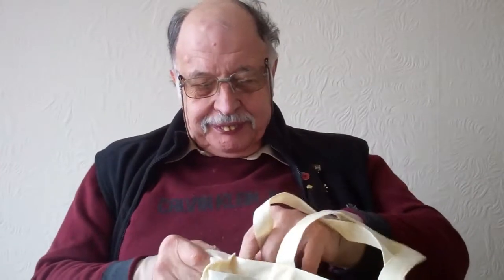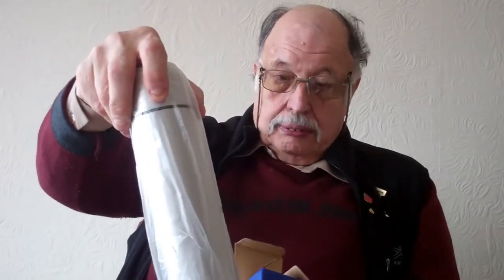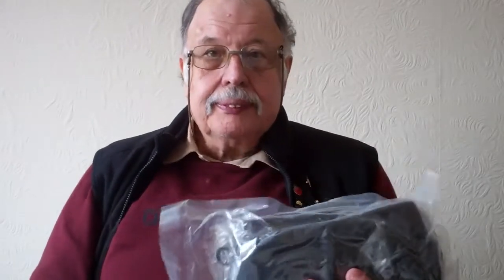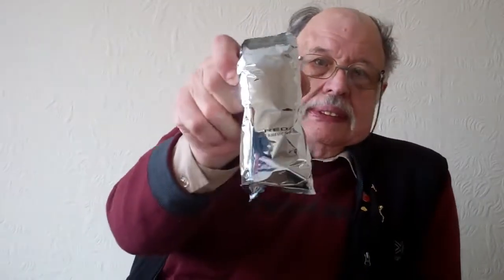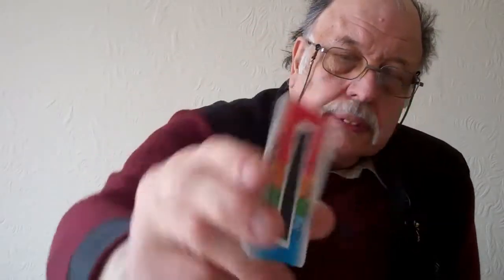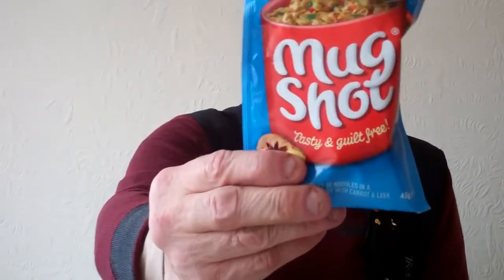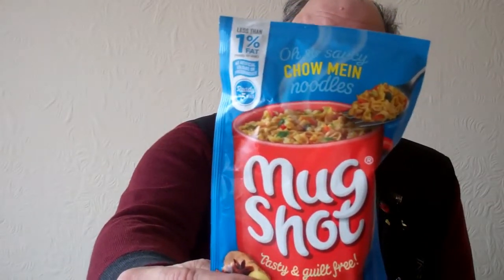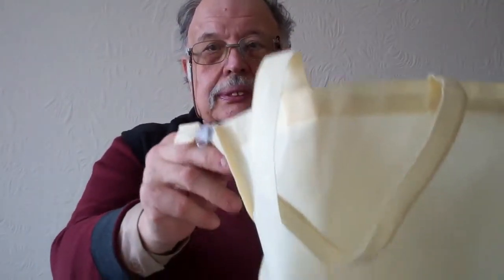Southway's Winter Warmer bag of goodies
Yesterday (27-11-18) some of us went over from the Men In Sheds(MiS) on Merseybank parade to take a look at the Barlow Moor Community Association (BMCA) "WinterWarner" event for older people on the estate. As it felt freezing in MiS at the time it was great to get warm and have a hot bowl of soup. Also SOuthways Housing were giving out bags of goodies to "vulnerable" older people (I think any older person would benefit from the kit). In them were a range of things to help people to keep warm as the weather gets colder, In this interview Bernard interviews Terry as we look at the items in the bag and give our commentary on them